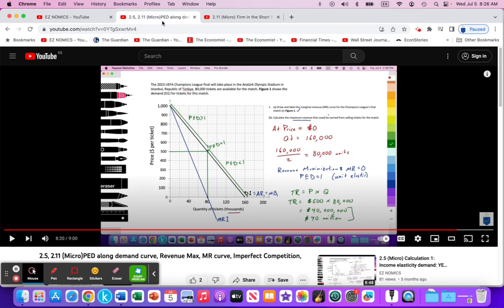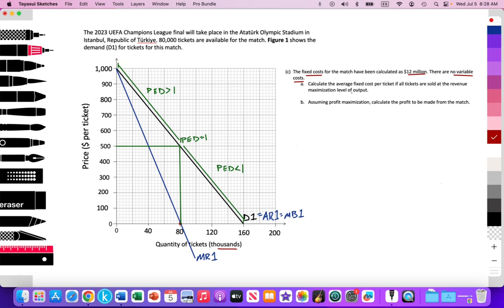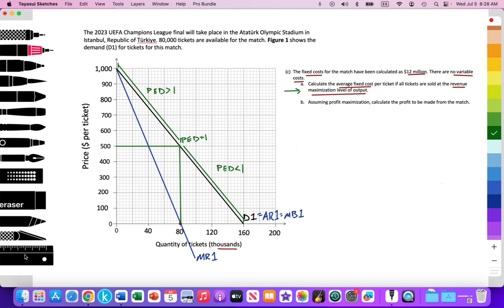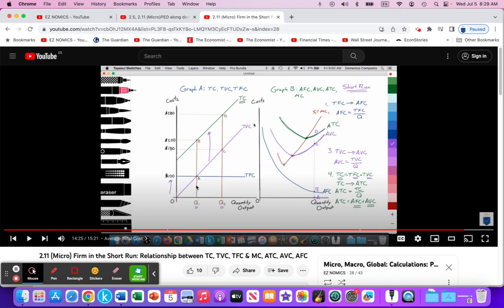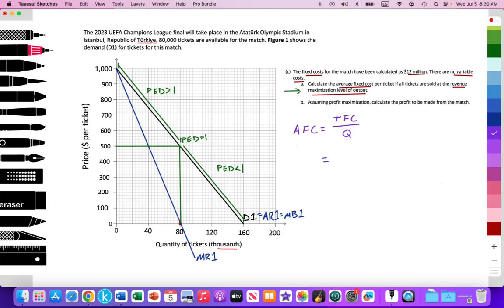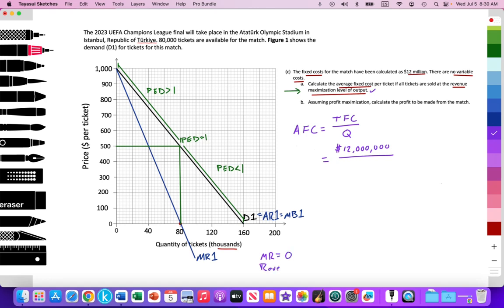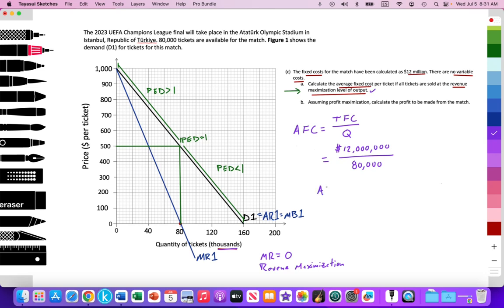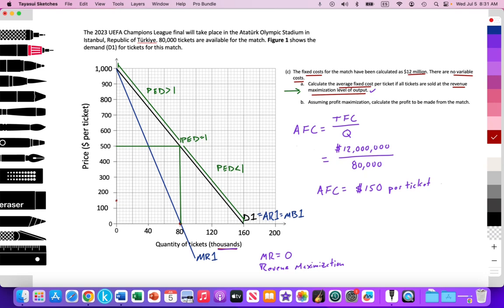2.5, 2.11 (Micro) PED along demand, Revenue Max, Total Fixed Cost, Average Fixed Cost: Part 2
Video tutorial for IB Econ students illustrating the worked answer to the following Paper 3 question for HL students.

The 2023 UEFA Champions League final will take place in the Atatürk Olympic Stadium in Istanbul, Republic of Türkiye. 80,000 tickets are available for the match. Figure 1 shows the demand (D1) for tickets for this match.

1. (c) The fixed costs for the match have been calculated as $12 million. There are no variable costs. (At time 0:54)
a. Calculate the average fixed cost per ticket if all tickets are sold at the revenue maximization level of output.

b. Assuming profit maximization, calculate the profit to be made from the match.

HL content knowledge to answer this question:
1. PED along the straight line demand curve, Revenue Maximization (MR=0), Total Revenue is highlighted in the following three videos:
a) "2.5 (Micro) Changing PED along a downward sloping demand curve: PED: Elasticity: Scenario 1: IB Econ"
b) "2.5 (Micro) Changing PED along a downward sloping demand curve: PED: Elasticity: Scenario 2: IB Econ"
d) "2.11 (Micro) Firm in the Short Run: Relationship between TC, TVC, TFC & MC, ATC, AVC, AFC"

1. (c) The fixed costs for the match have been calculated as $12 million. There are no variable costs.
a. Calculate the average fixed cost per ticket if all tickets are sold at the revenue maximization level of output. (At time 1:44)

* Revenue maximization is achieved where MR=0, PED=1, total revenue (TR) is at max
* Can refer to these videos for review:
c) "2.11 (Micro) Firm in the Short Run: Relationship between TC, TVC, TFC & MC, ATC, AVC, AFC"
* At Price = $0, Qd = 160,000
* Mid-point across a downward sloping demand curve from Qd=0 to Qd=160,000 is Qd=80,000
* 160,000 tickets demanded / 2 = 80,000 tickets
* At 80,000, MR=0
* At MR=0, PED=1, TR is at max

* Average Fixed Costs (AFC) (At time 3:30)
* AFC = Total Fixed Costs (TFC) / Quantity of output
* AFC = $12,000,000 / 80,000
* AFC = $150
* Thus, fixed costs on average per ticket sold is $150